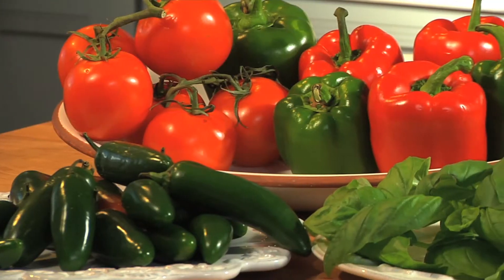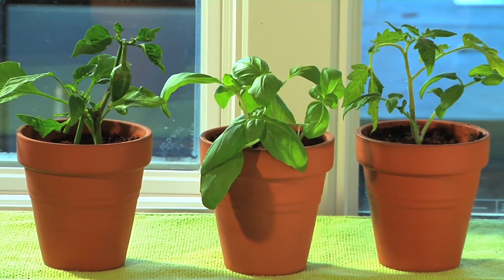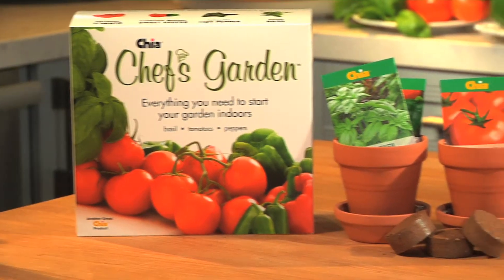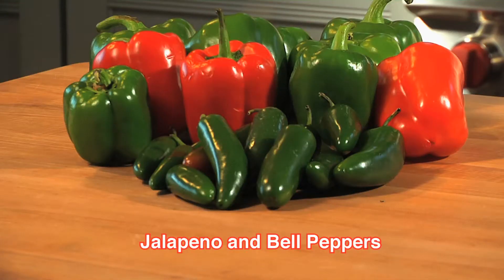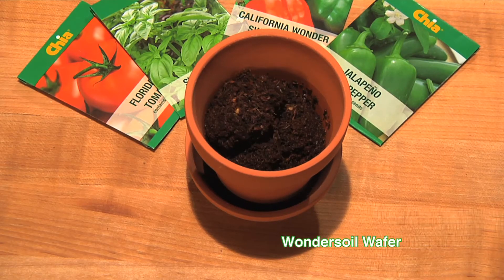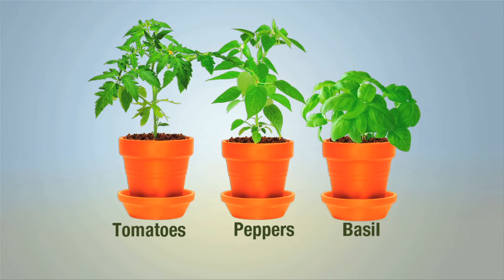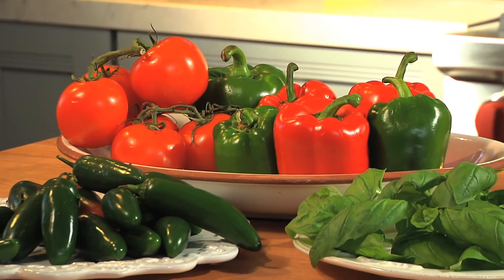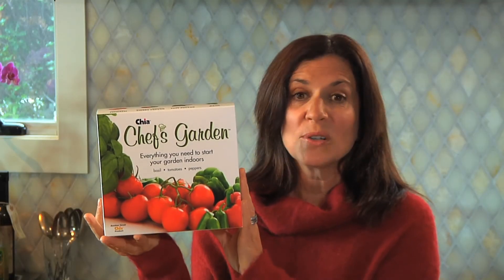Chia Chefs Garden 2013 TV Spot